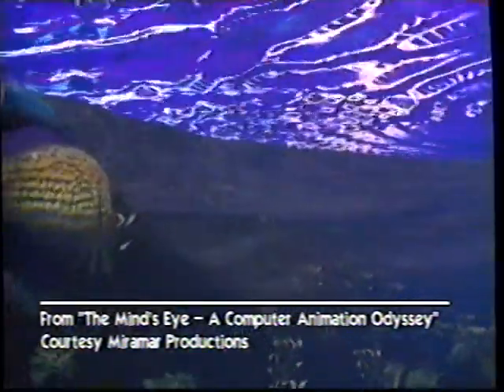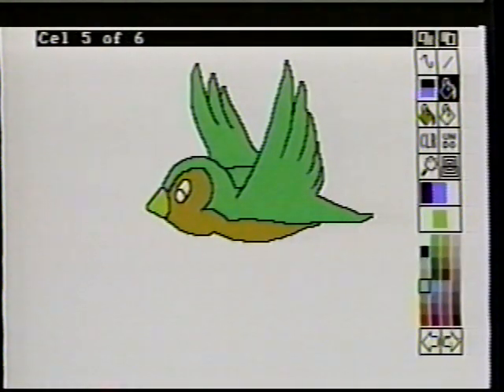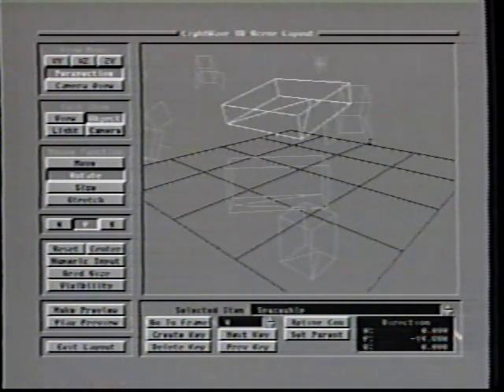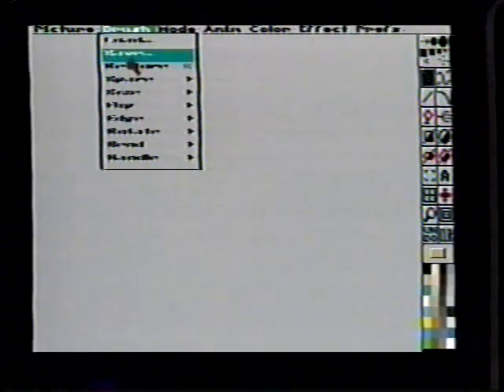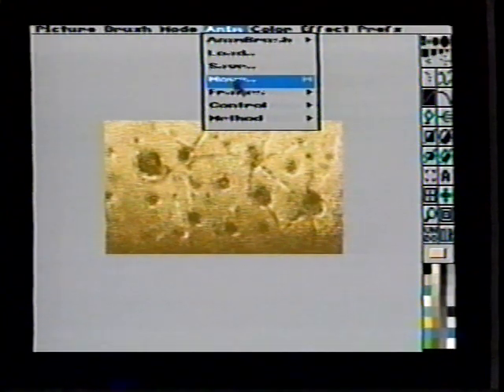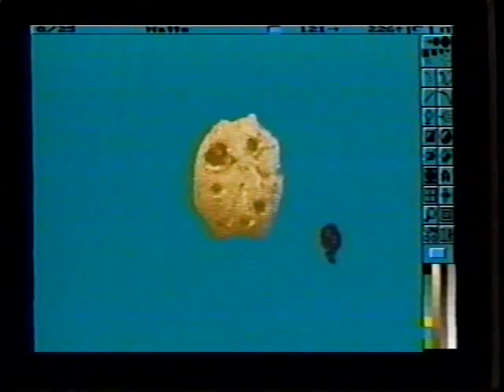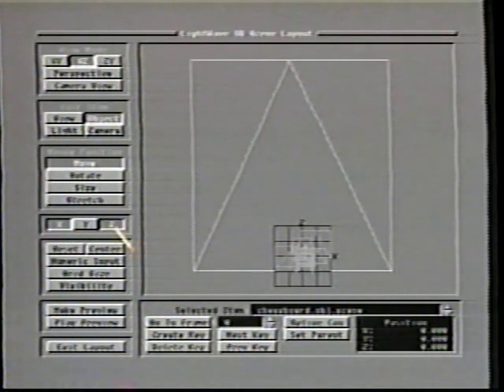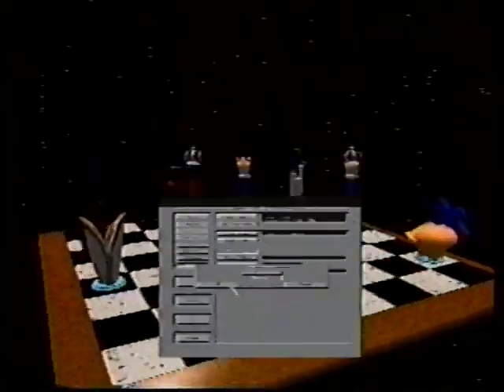Amiga World How To Animate Part One